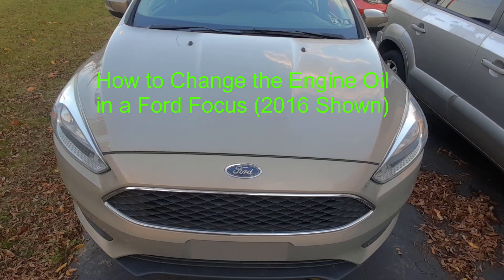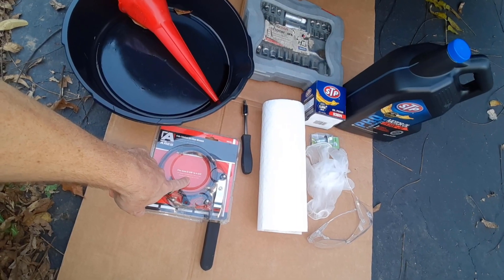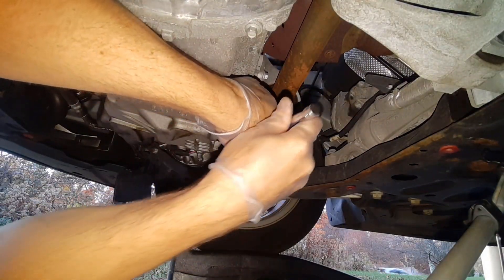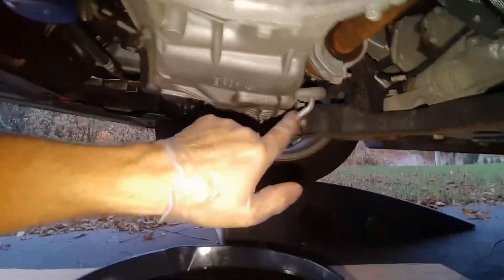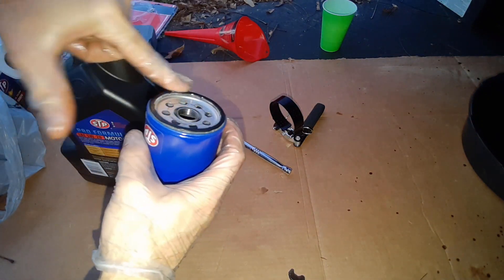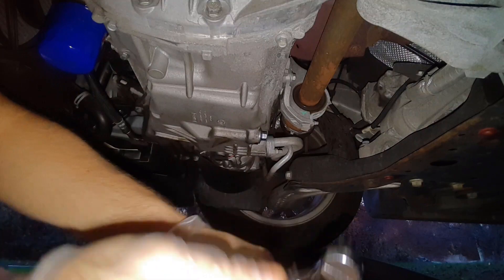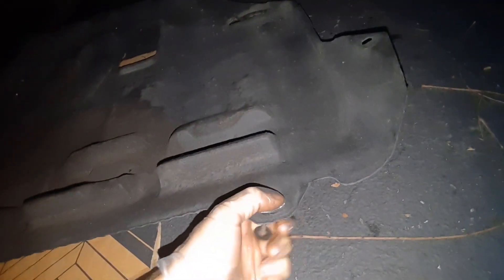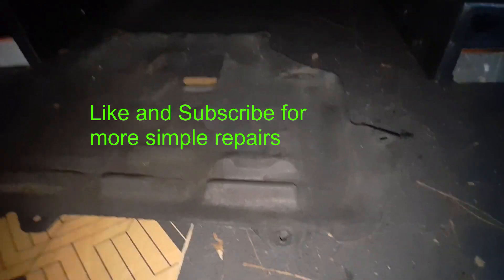How to Change Engine Oil on a Ford Focus 2008 - 2017 (2016 2.0 L SE shown)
How to Change Engine Oil on a Ford Focus 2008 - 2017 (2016 shown)
Oil Filter Wrench
Full Synthetic Motor Oil 5W-20
Oil Filter (check trim level)
(Fram PH3614, ACDelco PF53, STP S3614, Purolator L10241)
Oil Pan
Basic Wrench set
Basic Socket set
Torx Bits (T30)

Steps: (if using a jack)
1. engage parking brake
2. block the wheels
3. jack up the car
4. use jack stand
5. place oil catch pan
6. remove oil drain plug
7. drain oil
8. remove oil filter
9. reinstall oil drain plug
10. oil the gasket on oil filter and install new oil filter
11. remove oil cap
12. add oil through top of engine
13. check oil stick and continue to add oil until between the L and F (low and full)
14. replace engine oil cap on engine
15. close hood
16. remove jack stand
17. lower jack
18. remove wheel blocks
19. remove parking brake (unless on at hill)